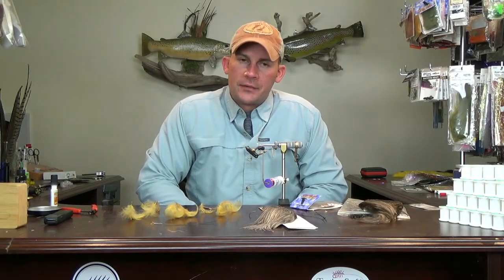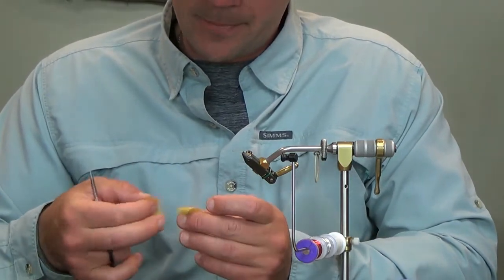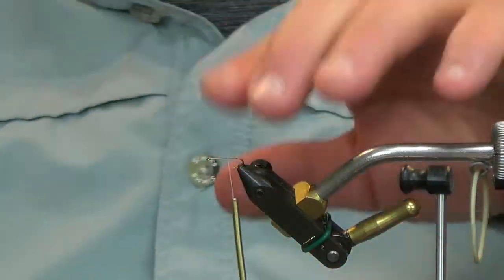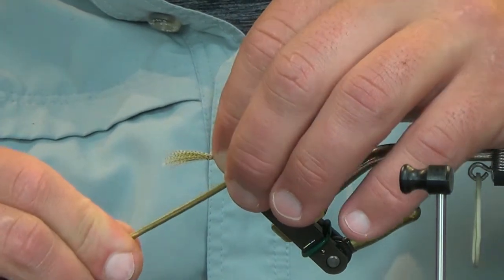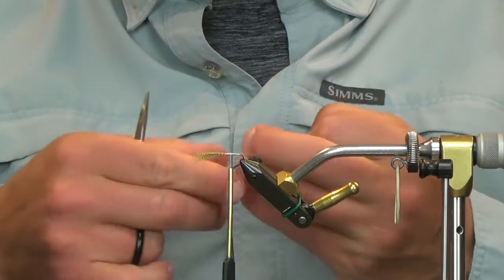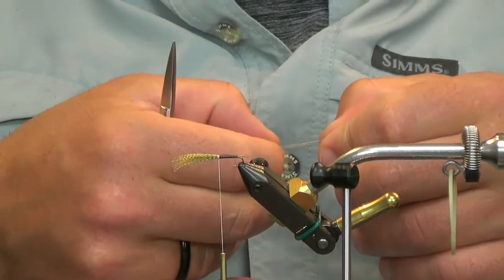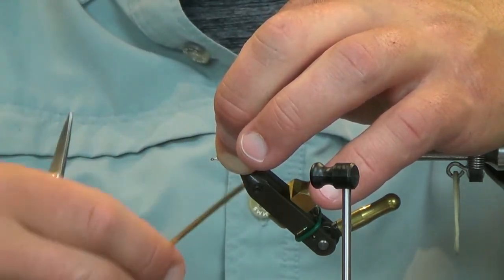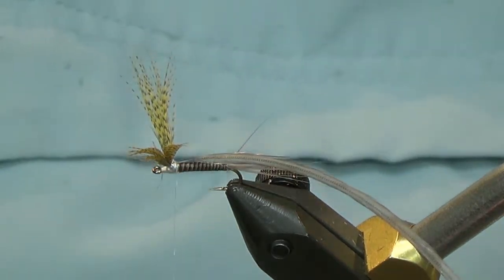Fly Tying: Quill Gordon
Theodore Gordon "The Father of American Dry Fly Fishing" is generally credited with designing the Quill Gordon.  There are some questions as to its origin, and whether he was designing the "Blue Quill" Gordon, but it is typically accepted that he designed this pattern.  This was the first dry fly I learned to tie as a kid, and it was a major hatch on the Pennsylvania streams that I grew up fishing.  This fly is predominately an east coast mayfly, but it is suggestive enough to work on several hatches throughout the world.

Material List:

Hook:  Daiichi 1110 #14-16
Tail:  Medium Dun Hackle Fibers
Body:  Stripped Peacock
Wings:  Mallard Flanks (Dyed Woodduck)
Thorax:  Black Superfine Dubbing
Hackle:  Medium Dun (Undersized)